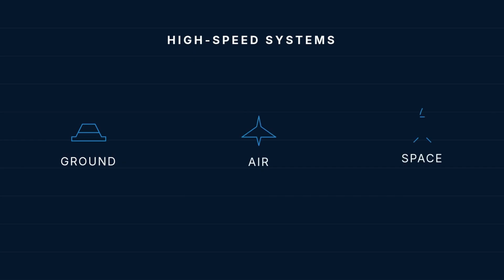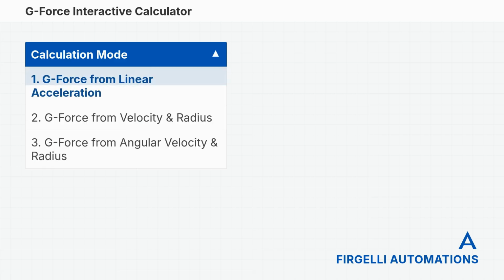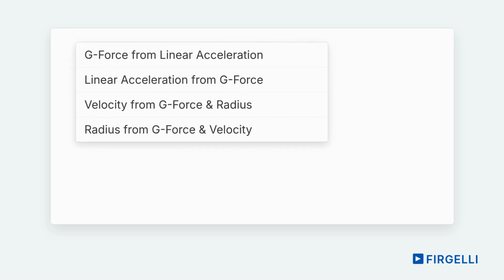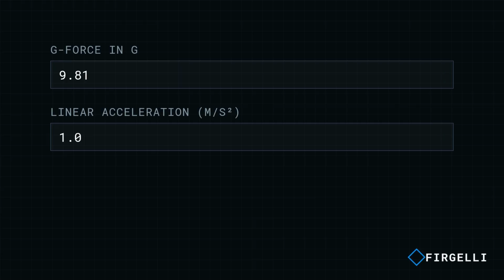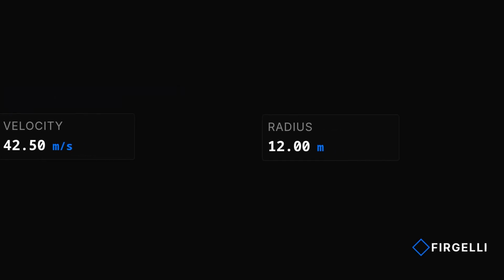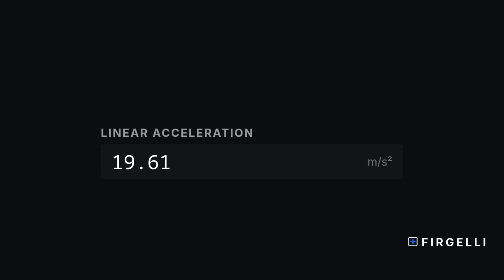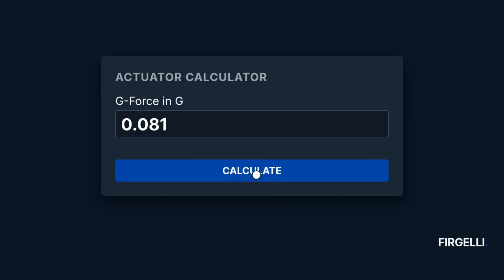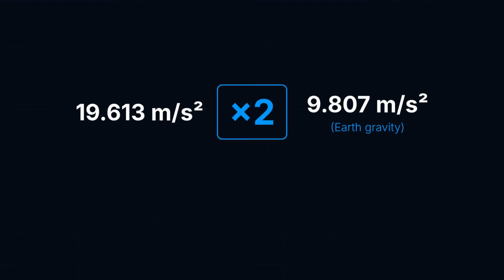G Force Calculator — How to Use It | Engineering Tool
How to use the G Force Interactive Calculator — an interactive engineering tool for engineering calculators problems.

The G Force Interactive Calculator helps engineers quickly convert between acceleration values and g-forces for various motion scenarios.

Let's explore the input fields. First, we have a Calculation Mode dropdown with six options: G-Force from Linear Acceleration, G-Force from V...